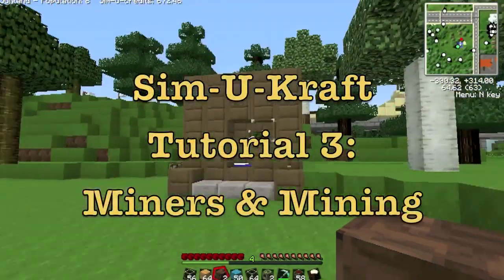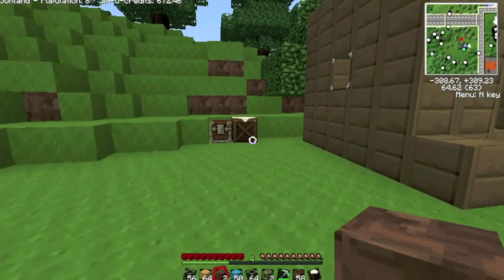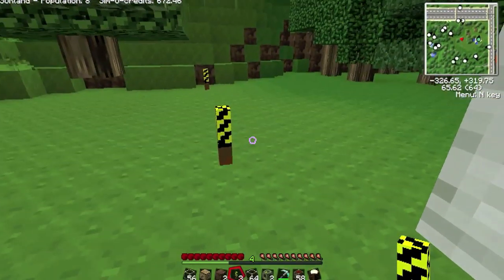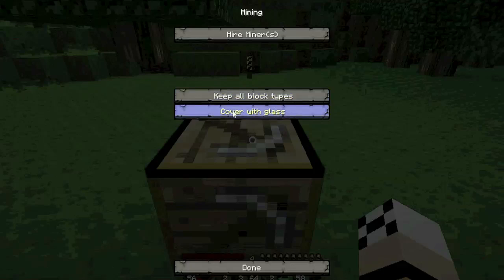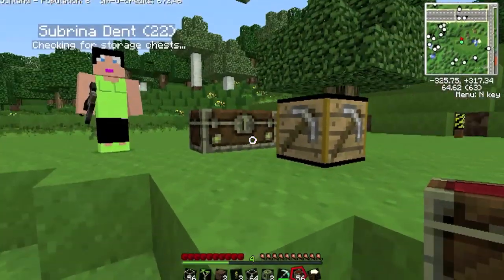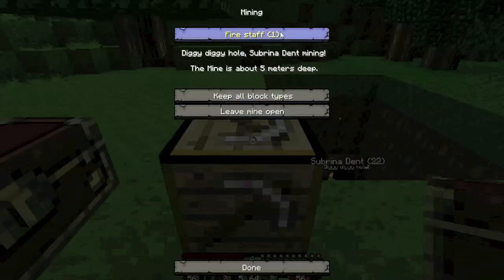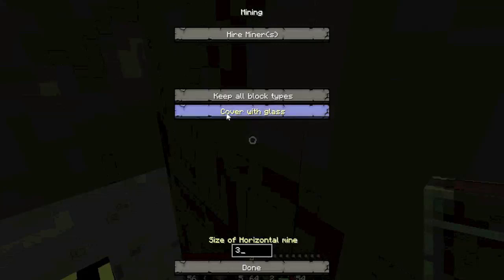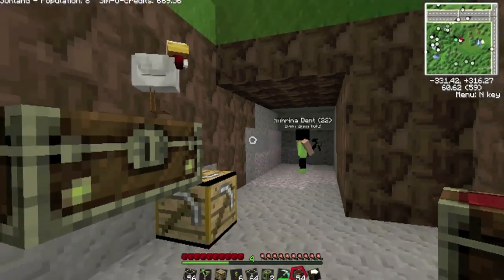Sim-U-Kraft Tutorial 3 - Miners and Mining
This shows you how to make horizontal and vertical mines using the mining box and hiring a miner or more. Horizontal mines were added a few months back and allow you to dig tunnels or empty out an underground base.

YouTube Admin:
No Music was used on this video and I do the voice over.